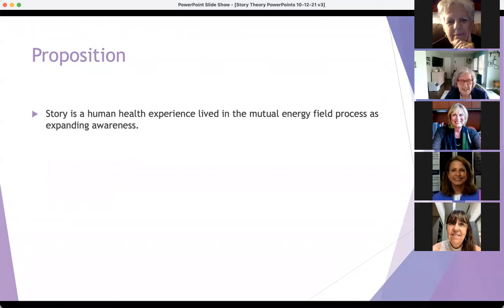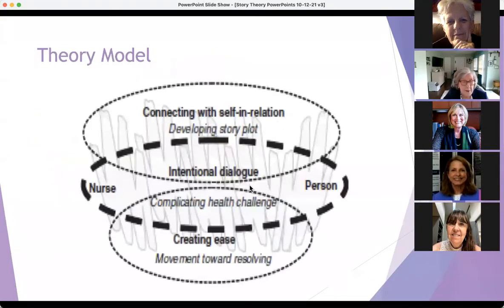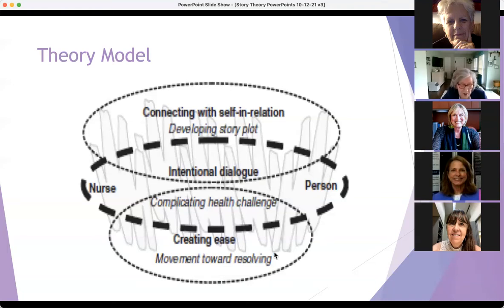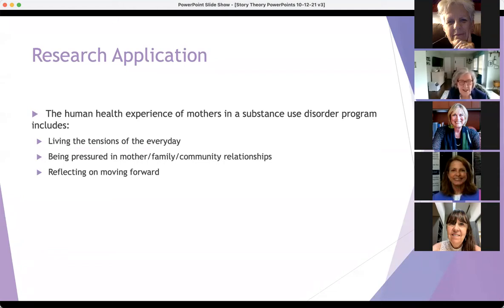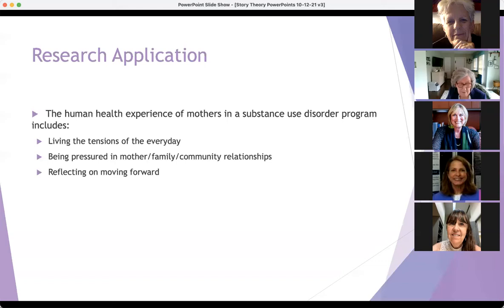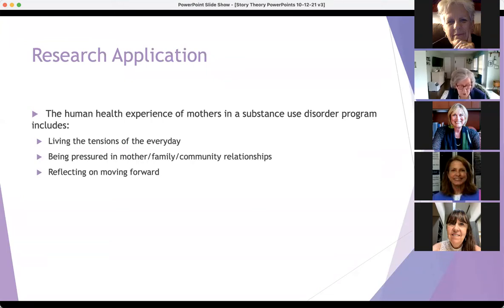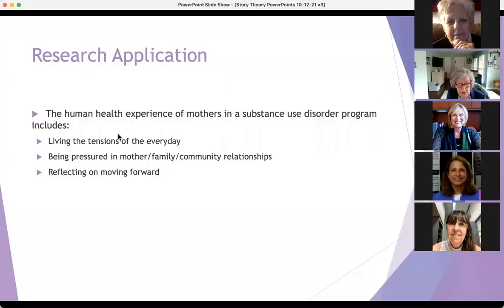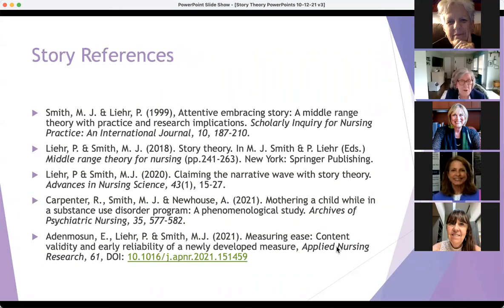2021 10 12 Mary Jane Smith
Mary Jane Smith talks about her nursing theory of Story